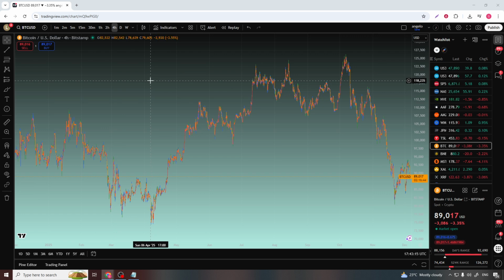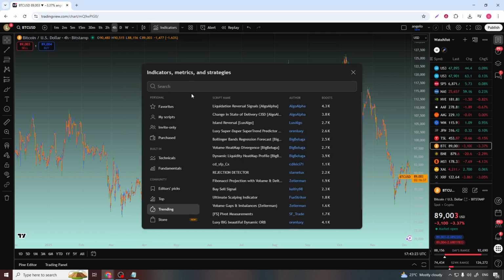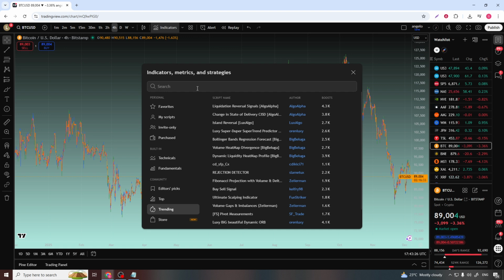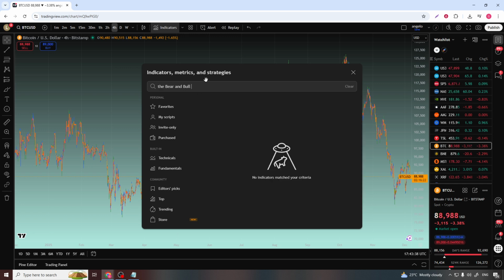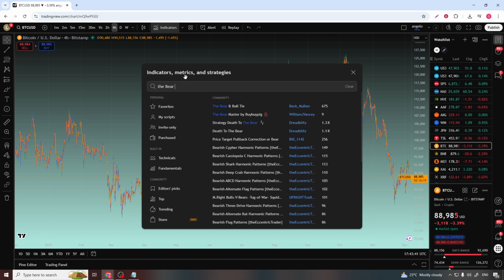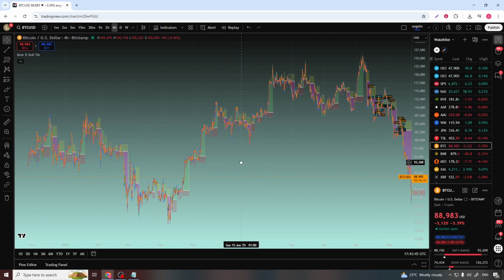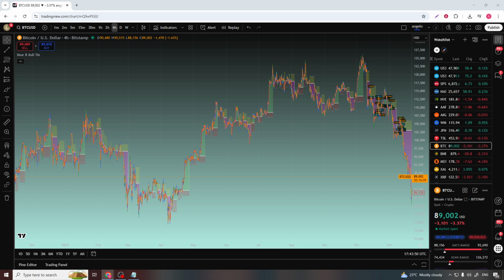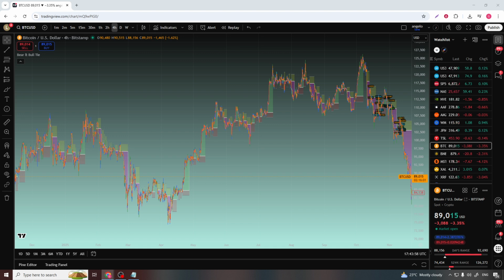How To Add The Bear And Bull Tie In Tradingview Pro (Quick And Easy Guide)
Boost your market analysis with this step-by-step guide on How To Add The Bear And Bull Tie in TradingView Pro. Learn how to visualize bullish and bearish market dynamics, identify trend shifts, and make more informed trading decisions using this powerful indicator.
This tutorial shows you how The Bear and Bull Tie helps highlight market strength, improve timing for entries and exits, and strengthen your Smart Money Concepts strategy. Perfect for traders seeking clearer bias and smarter trade setups.

🔧 What You’ll Learn:
• How to add The Bear and Bull Tie in TradingView Pro
• How to read bullish and bearish market signals
• How to use this indicator for entries, exits, and bias confirmation
• How it complements other Smart Money Concepts tools